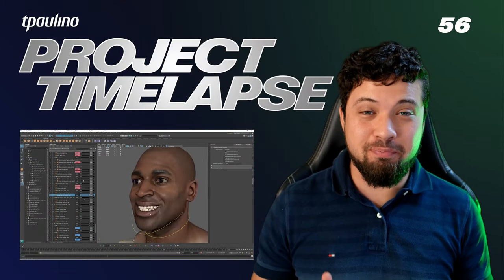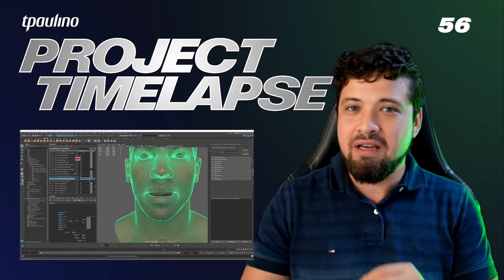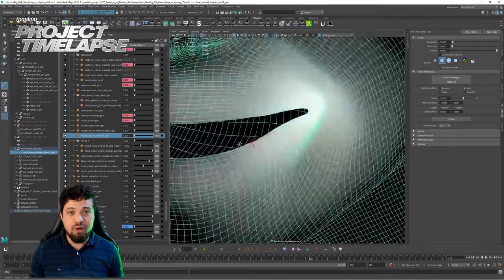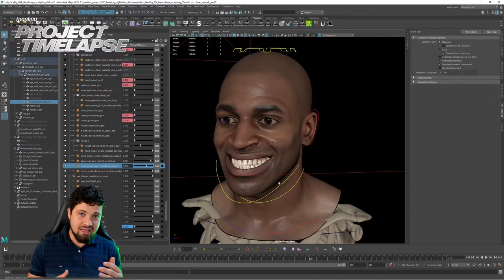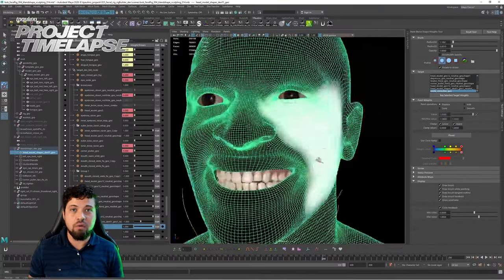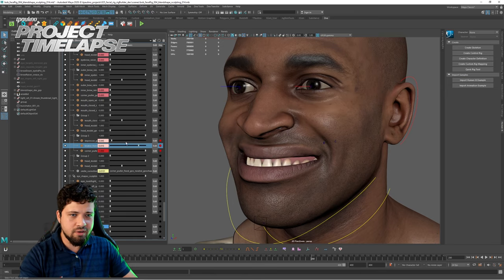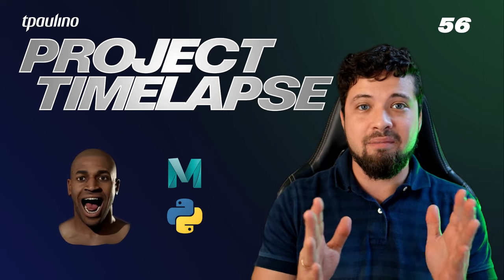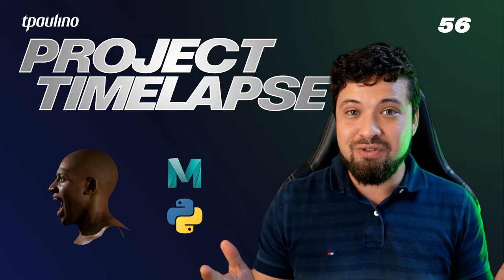Project Timelapse 56 | Bob Face Rig, FACS Shapes, ActionStack Automation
Hello guys, today we take a different approach so that we can present more hours in less time.

In the last session of Facial Rigging based on FACS in Maya, I've worked on the necessary shapes to achieve a convincing smile.

Check out the time-lapse and let me know how you feel about this approach!

Cheers